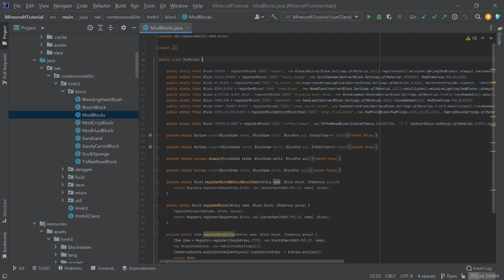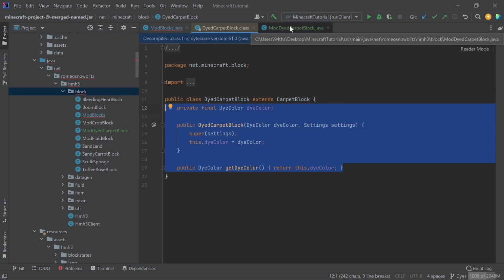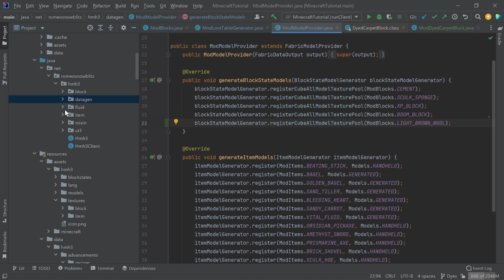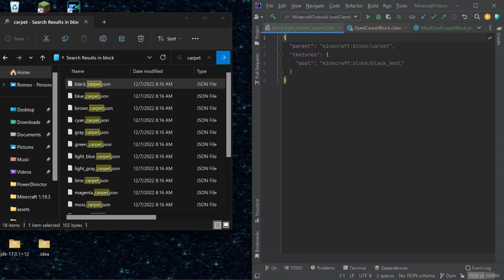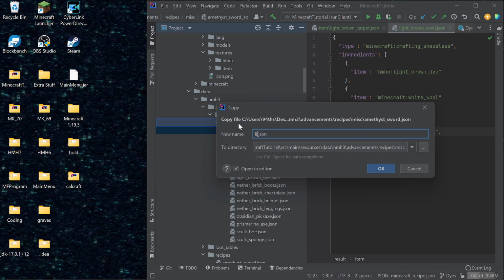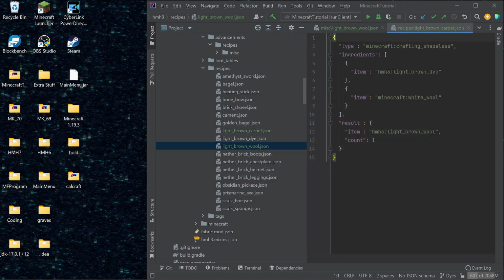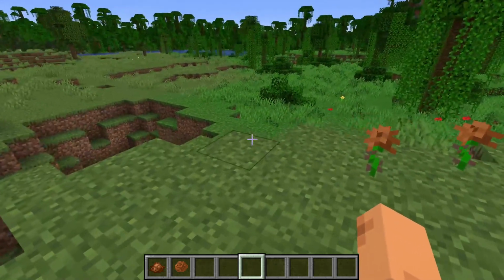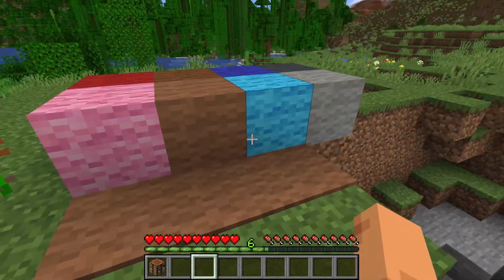Minecraft 1.19.3 Fabric Mod Tutorial #29 Wool & Carpets (Light Brown)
This video will show you how to add dyes, the dyes themselves are just plain items, but everything they'll be used for is their purpose